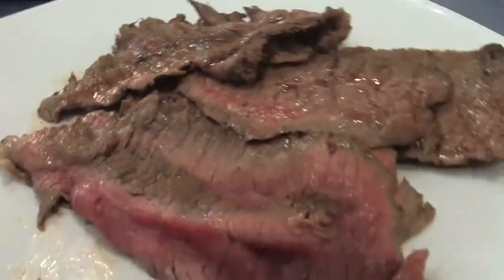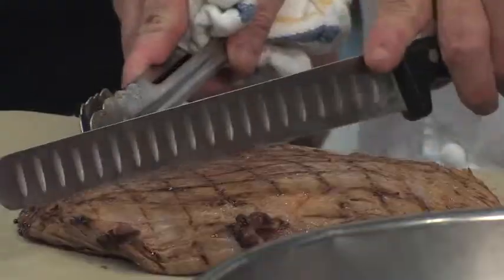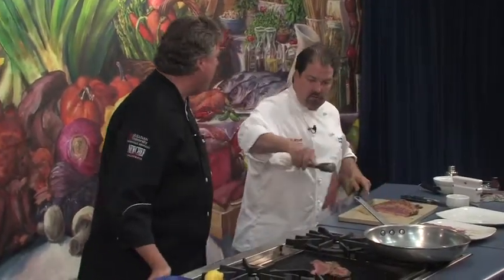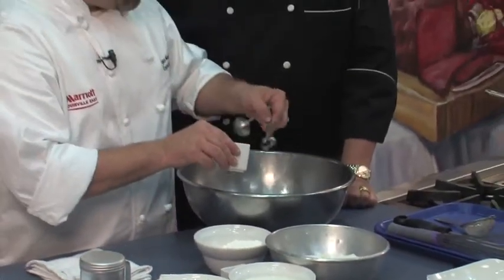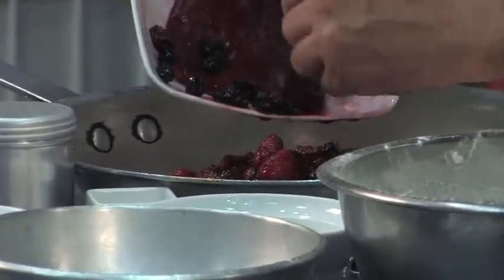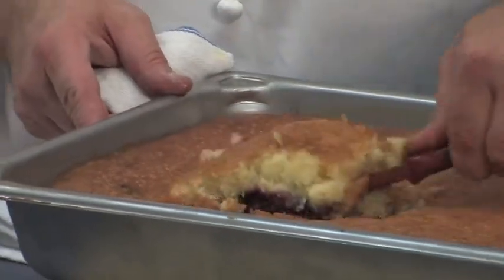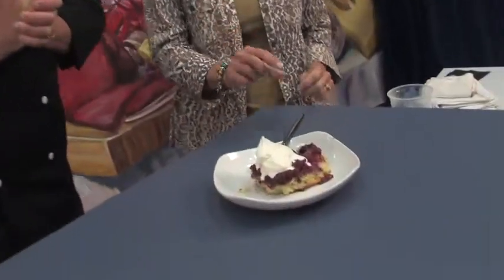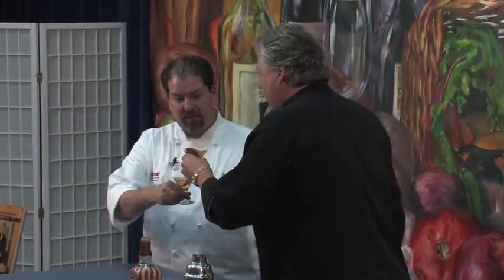SLCL Charred Computer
Come inside Kitchen Theater and watch fabulous Head Chefs from around Kentucky prepare extraordinary cuisine in front of a live studio audience.